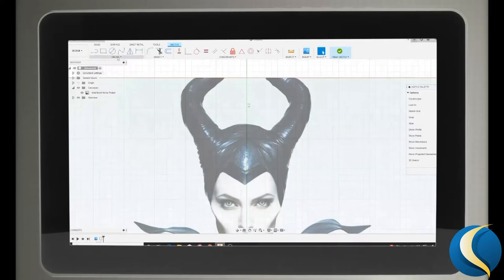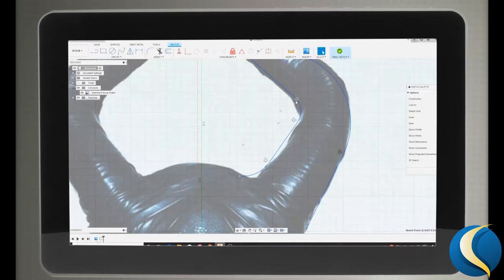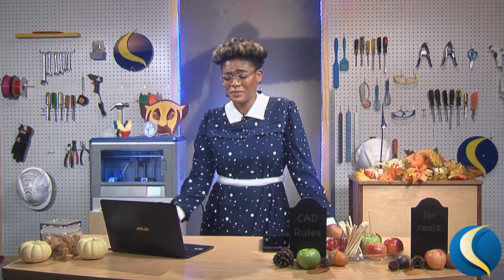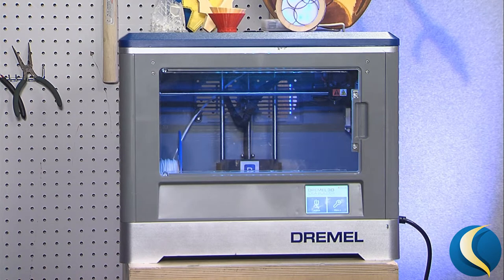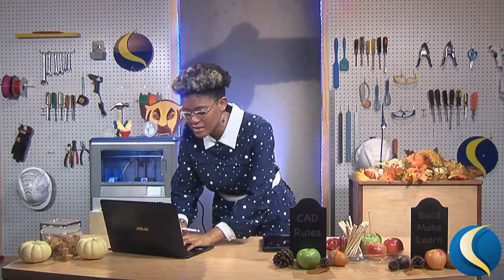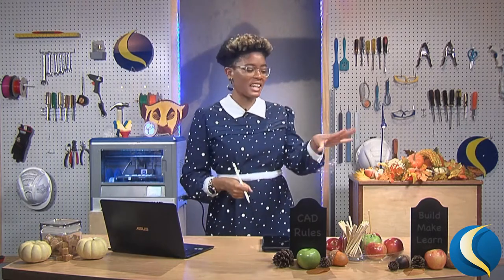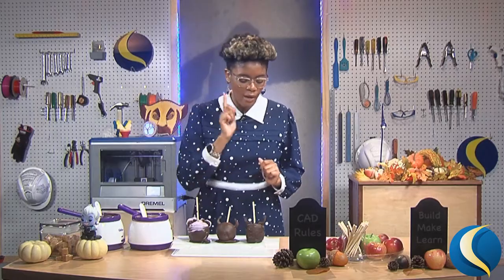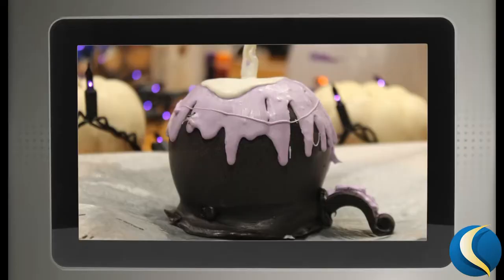Episode 12: Maleficent Caramel Apple (mLab | Halloween)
It's Halloween, which means it's time for a special edition of mLab (Mbadika Laboratory).

For this spook-tacular mLab Episode, we are going to explore our slightly evil side through one of our favorite Disney Villains brought to life, Maleficent, inspired by the film 'Maleficent: Mistress of Evil' and a Fall Favorite; Caramel Apples. 🍎🍏

In life, every villain is the hero of their own story and Maleficent is no different.

Join us as mLab Host Netia McCray guides you through the process of unleashing your own inner villain through creating a Disney Villain inspired Caramel Apple. Through Computer-Aided Design (CAD), 3D Printing, and a little bit of confectionery, we will show you how to bring your Maleficent inspired Caramel Apple to life through STEM.

Now, beastie, get ready to BUILDMAKELEARN! 😈

Build your version of this mLab Project via the mLab Step by Step Maleficent Caramel Apple Guide on Instructables